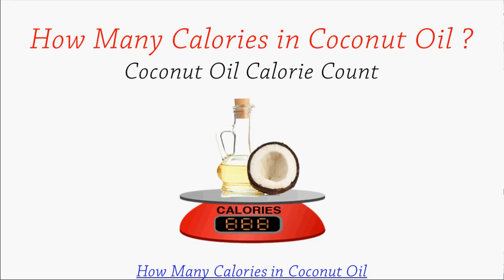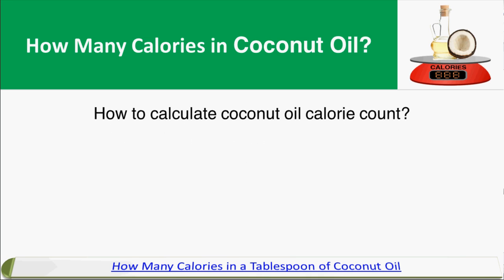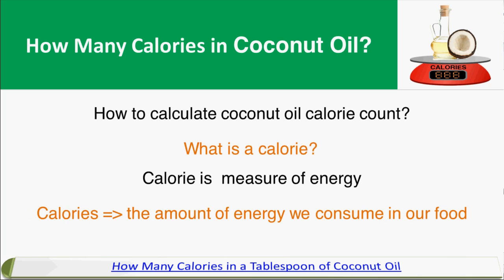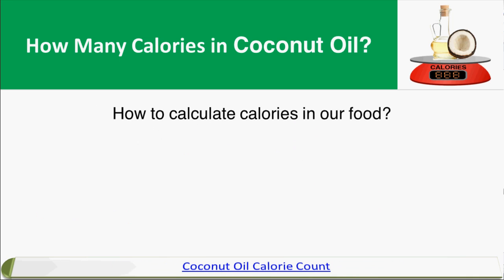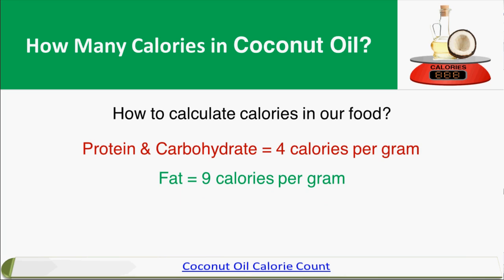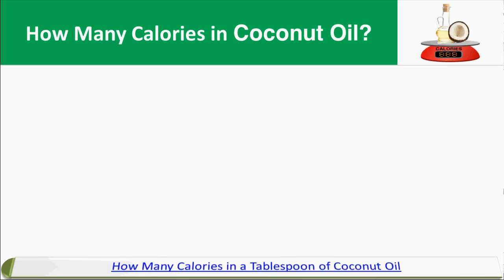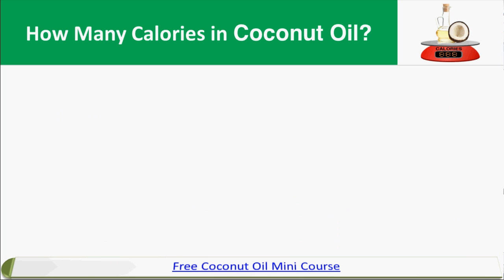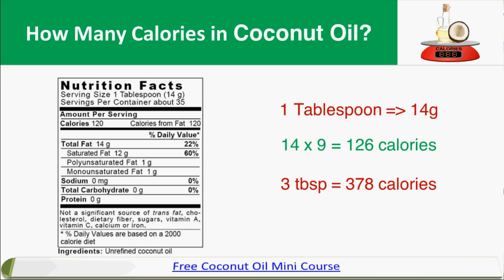How Many Calories in Coconut Oil | Coconut Oil Calorie Count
Knowing how many calories in coconut oil is a concern for those who consume coconut oil for weight loss.

How do we calculate coconut oil calorie count?

First of all, what is a calorie?
Calorie is a measure of energy. It tells us how much energy is in the food we consume.

So, how do we calculate calories in our food?
The protein, carbohydrate and fat in our fat contain energy.

We need to remember:
- Protein and Carbohydrate contain 4 calories per gram each
- Fat contains 9 calories per gram

Once you know these values, figuring out the calorie count in our food is easy.

Calculate the calories in coconut oil.

First, we look at the product label and find out how much fat/total fat the product contains.

For example, if one tablespoon of a product contains 14 grams of total fats, then the calorie count is:
14 x 9 = 126 calories.

If we take three tablespoons of the above product, we will be consuming 378 calories.

For more Free information on coconut oil truth and benefits, please to join our Free Coconut Oil Mini Course.